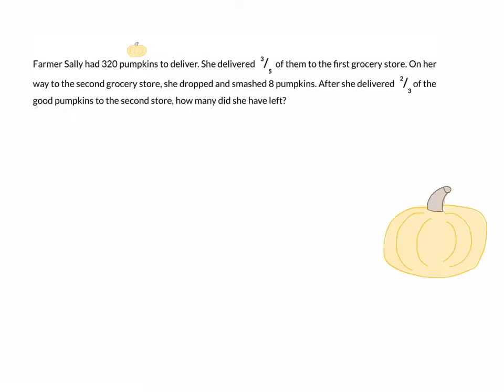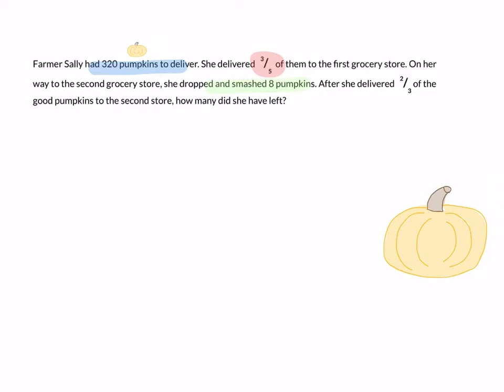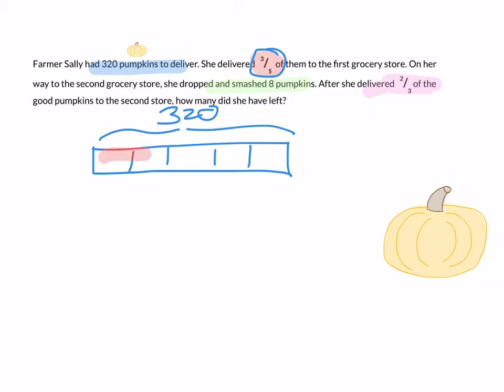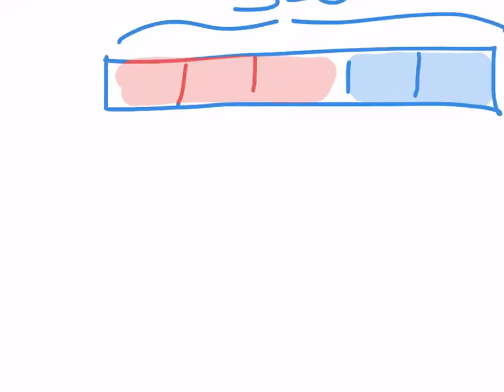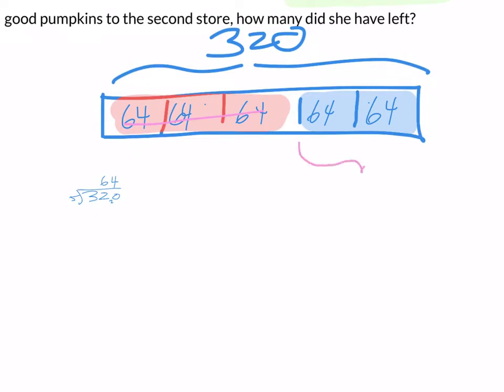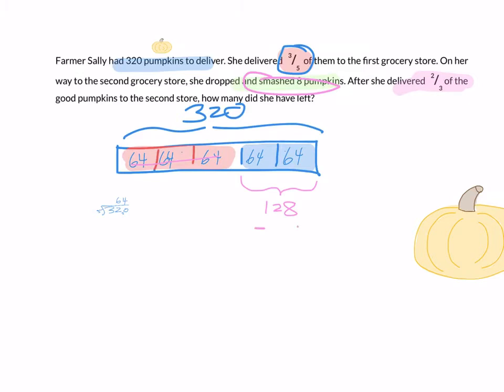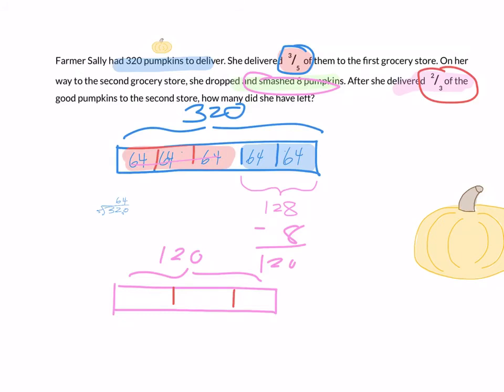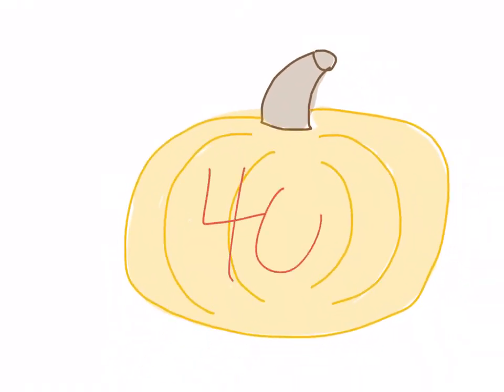Singapore Math Bar Models with Fractions 02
Pause video and try:
Farmer Sally had 320 pumpkins to deliver. She delivered 3/5 of them to the first grocery store. On her way to the second grocery store, she dropped and smashed 8 pumpkins. After she delivered 2/3 of the good pumpkins to the second store, how many did she have left?

From Singapore Math Grade 5 Unit 3